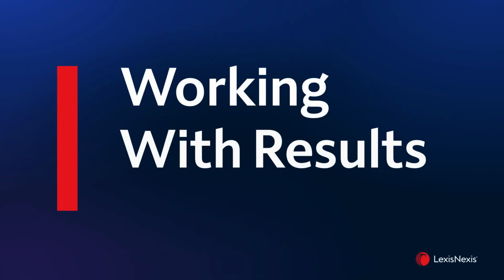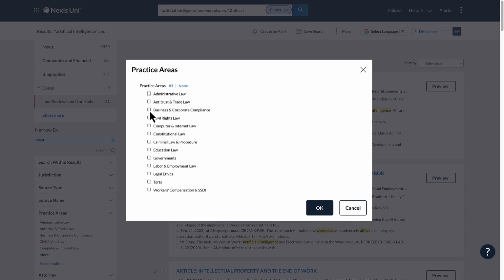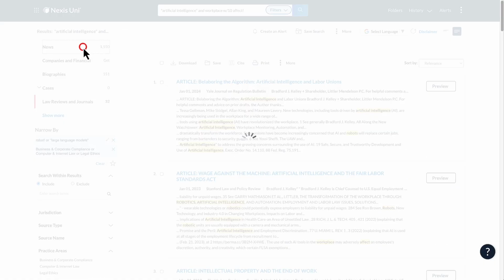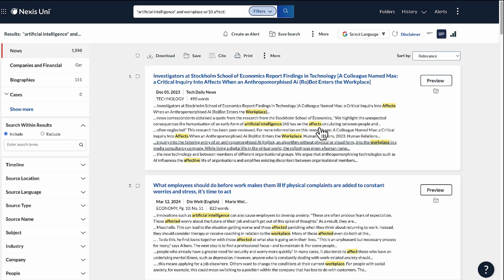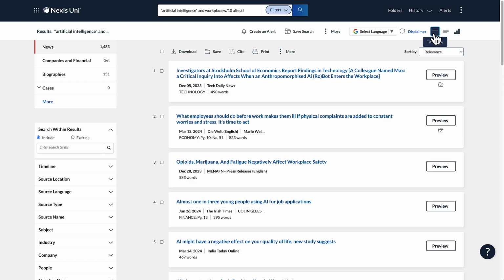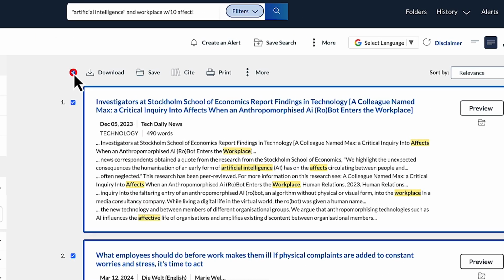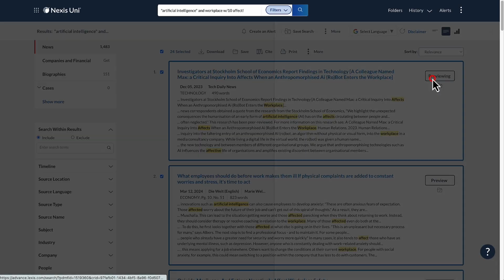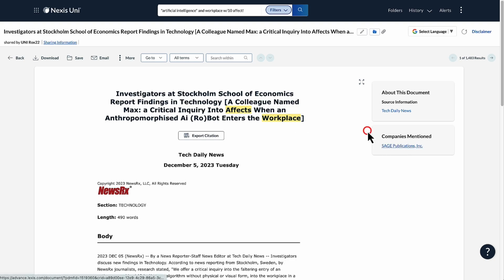Nexis Uni Working with Results